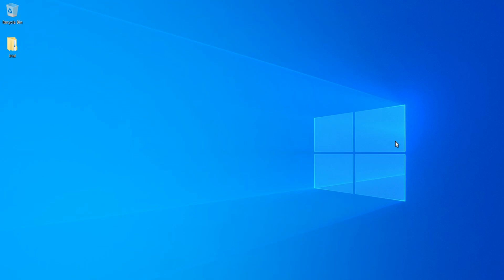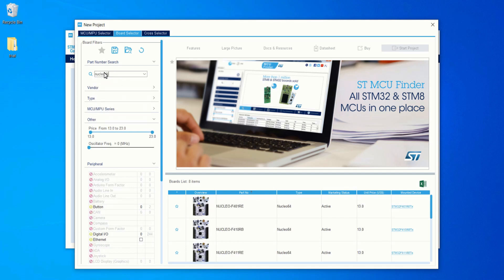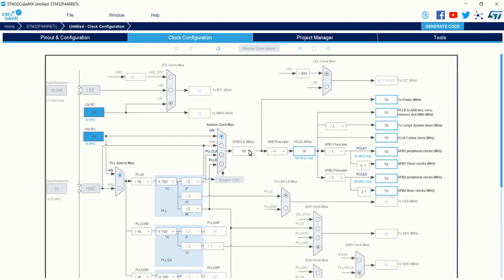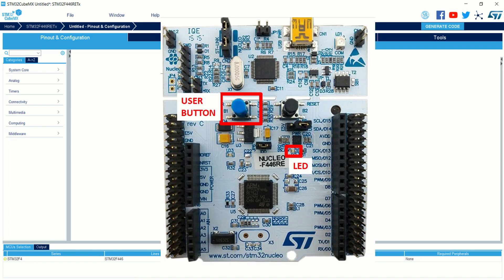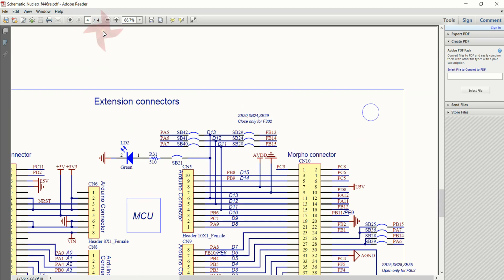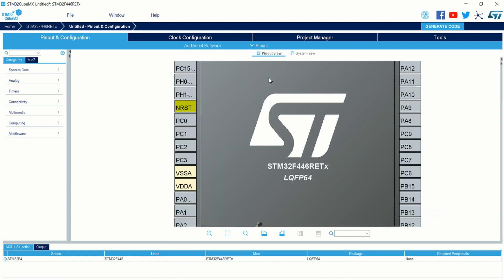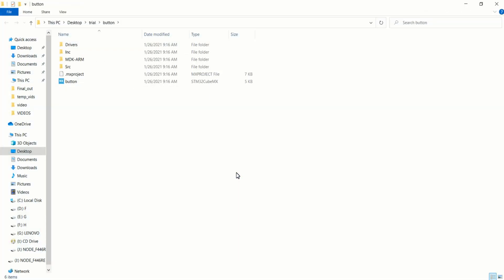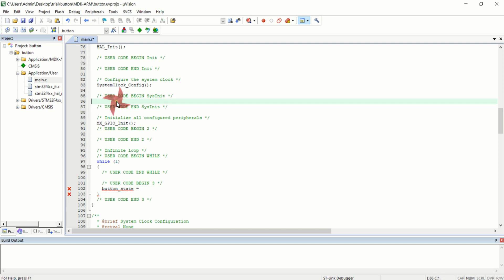Interfacing of Pushbutton with STM32F4 | STM32 | STM32 CUBE MX | KEIL IDE | T - 7 | NUCLEO F446RE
In this lecture you will learn to interface pushbuttons with the  microcontroller  STM32F446RE (NUCLEO-F446RE) ,This is a course on programming in KEIL IDE  for the microcontroller STM32F446RE , For learning this course for free with all the documents and necessary source code for all the lectures